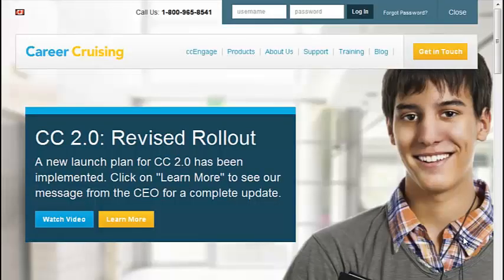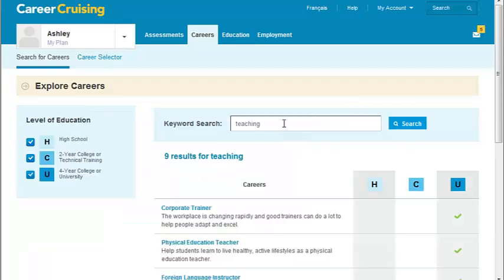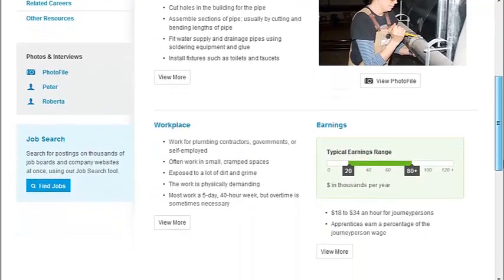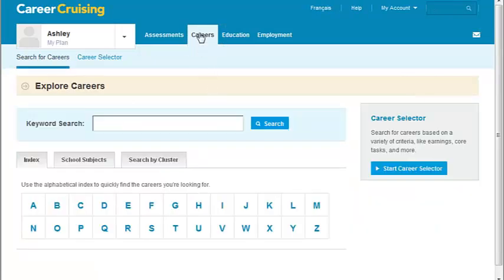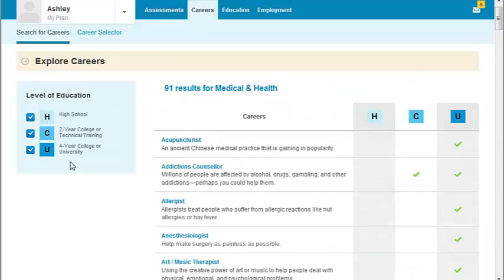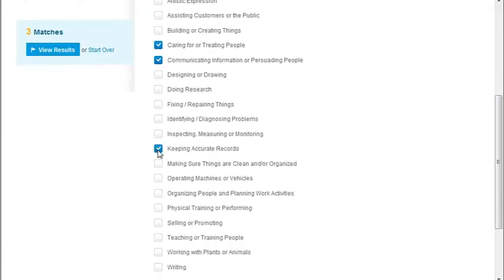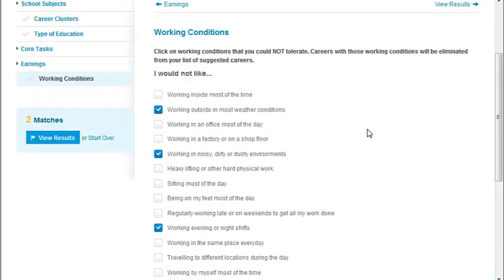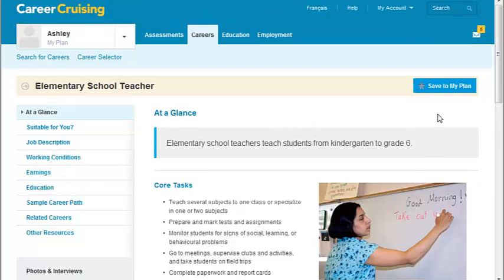Navigating Career Cruising Careers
This short video explains how to use Career Cruising Careers section to learn more about many aspects of a career to inform your career development.